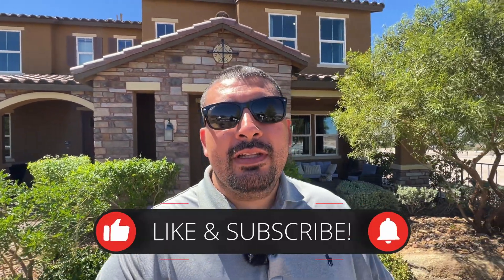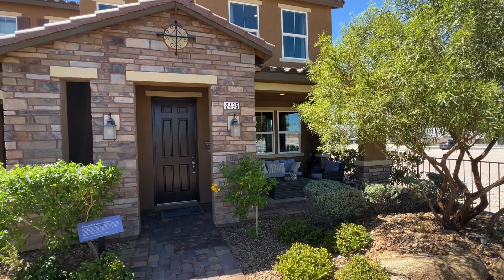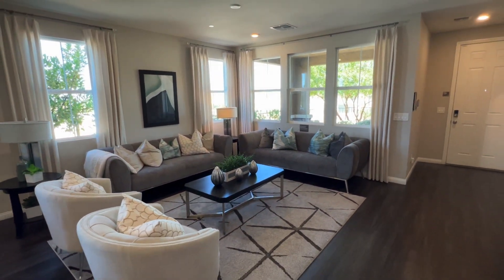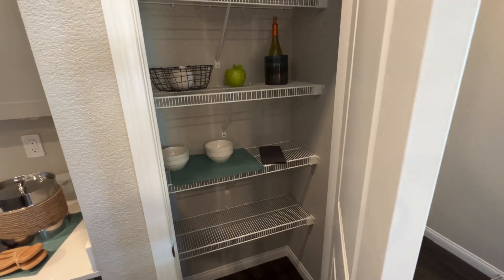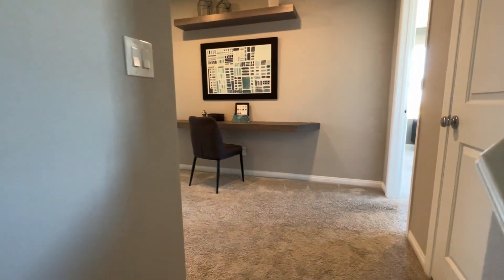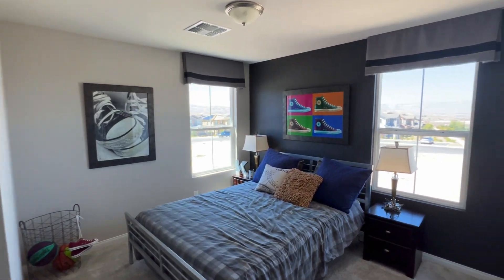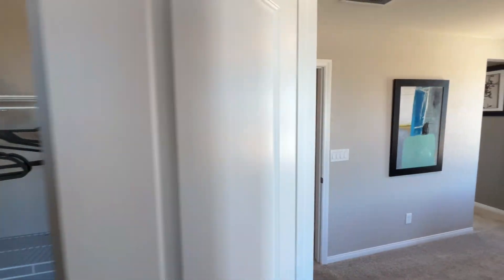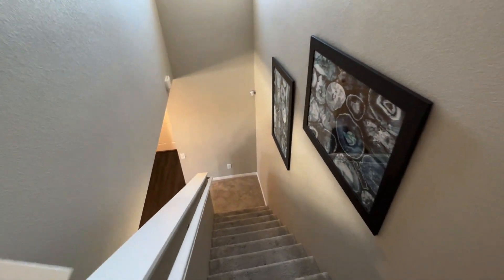Brand New Townhouse For Sale In Henderson | Henderson NV Real Estate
Brand New Townhouse For Sale In Henderson is the epitome of luxury and elegance. Nestled in the heart of Henderson NV Real Estate, this property boasts modern amenities, a prime location, and a design that's second to none. Whether you're a first-time homebuyer or looking to upgrade, this townhouse promises a lifestyle of comfort and convenience. With nearby shopping, dining, and entertainment options, you'll never run out of things to do. Don't miss out on this rare opportunity to own a piece of Henderson's finest real estate.

This channel is all about living in Las Vegas, moving to Las Vegas, and relocating to relocating. We also cover living in the Las Vegas, moving to the Las Vegas, and relocating to the Las Vegas.

We get calls and emails everyday of people just like you, looking for help on making their move to Las Vegas and we absolutely love it.😍 Whether you are moving in 7 days or 3 months, give us a call☎, shoot us a text📝, or send us an email📨 so we can help you make a smooth move to Las Vegas.🎰

*All information in this video is deemed accurate but not guaranteed. Prices are subject to change without notice.*

All My Gear:
My Main Camera
My Main Lens
GoPro Hero11
My Wireless Mic
Rode VideoMic
My Phone Gimbal
Iphone 13 Pro Max
LaCie Hard Drive
My MacBook
My Desk
My Mouse
On the go camera bag
Best Mini Tripod
Studio Lights
Office Printer
Listen To Books